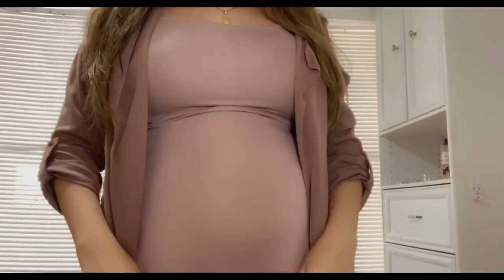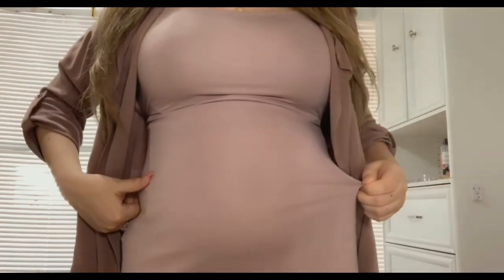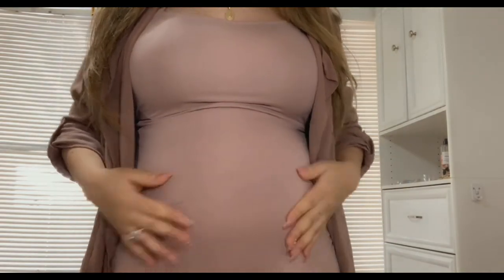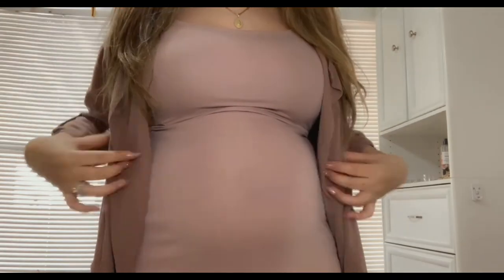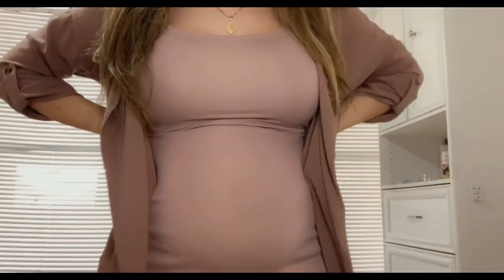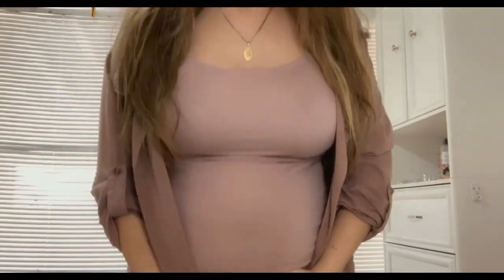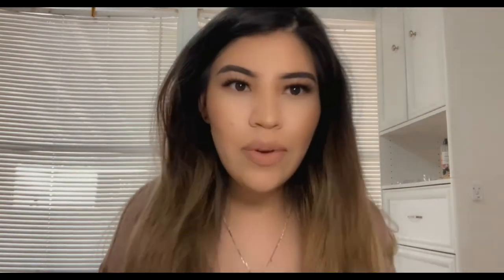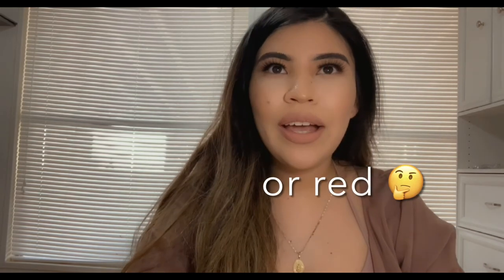DIY Nursery Accent Wall | Yesenia Gomez